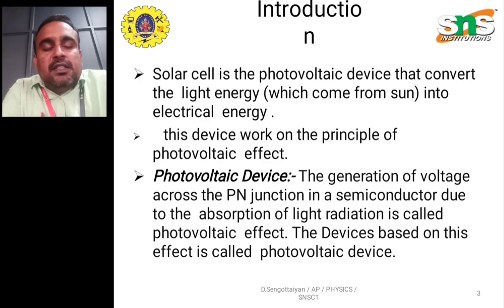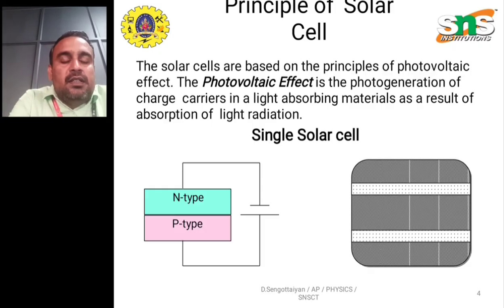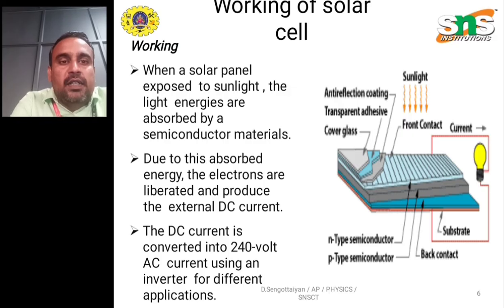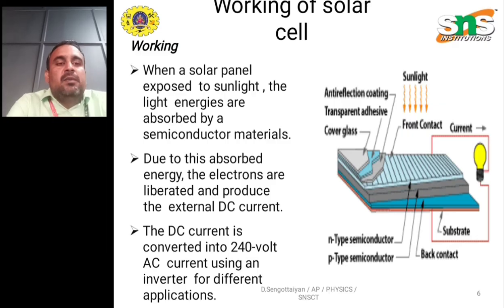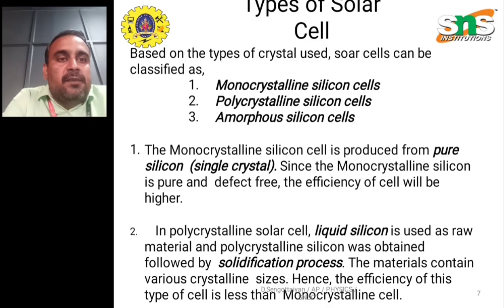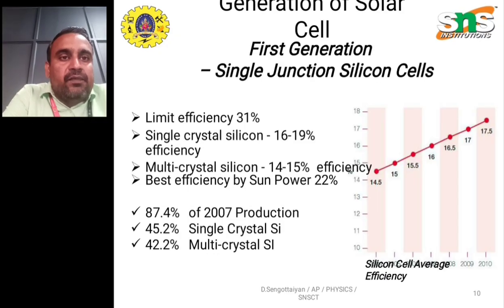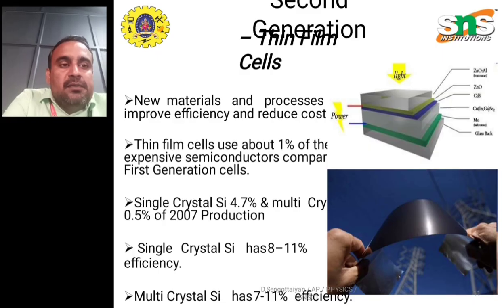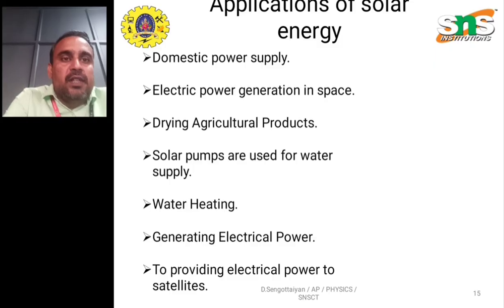Principle of solar cells / Physics for engineers / SNS Institutions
When light shines on a photovoltaic (PV) cell – also called a solar cell – that light may be reflected, absorbed, or pass right through the cell. The PV cell is composed of semiconductor material; the “semi” means that it can conduct electricity better than an insulator but not as well as a good conductor like a metal. There are several different semiconductor materials used in PV cells.
When the semiconductor is exposed to light, it absorbs the light’s energy and transfers it to negatively charged particles in the material called electrons. This extra energy allows the electrons to flow through the material as an electrical current. This current is extracted through conductive metal contacts – the grid-like lines on a solar cells – and can then be used to power your home and the rest of the electric grid.